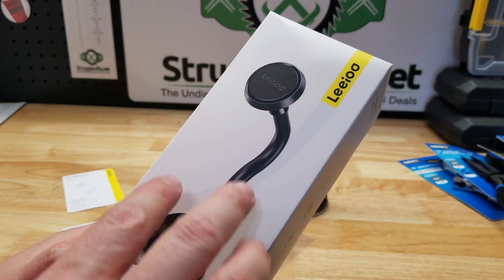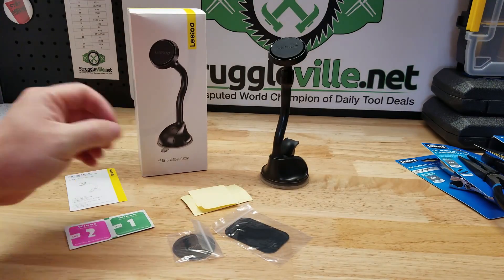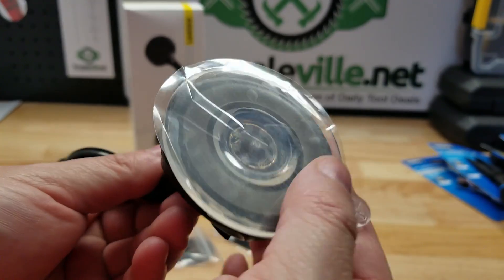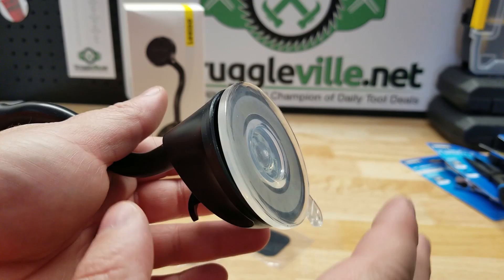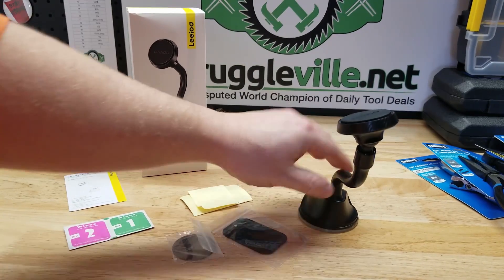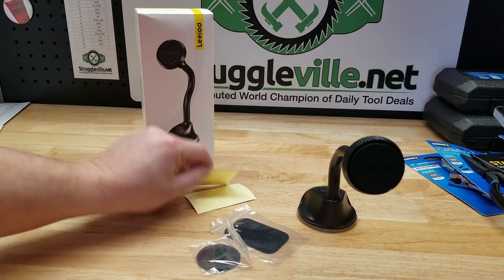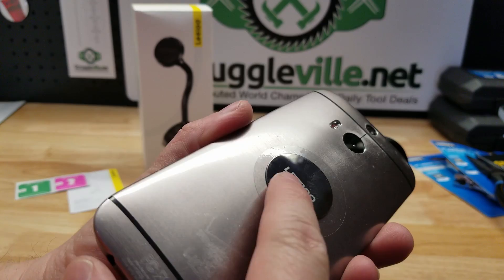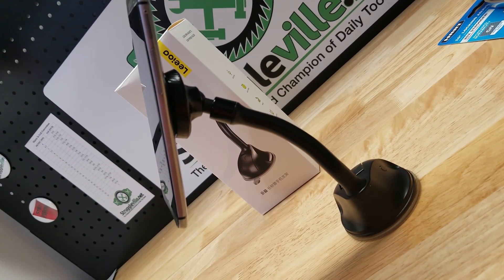Leeioo Magnetic Suction Cup Sticky Bottom Cell Phone Holder